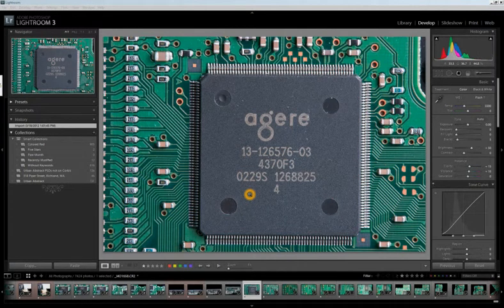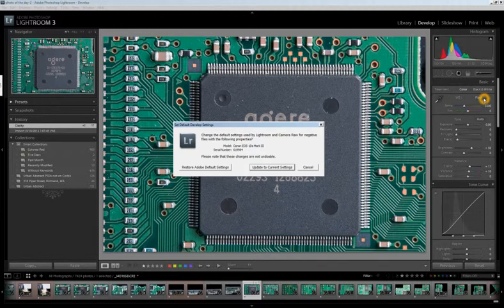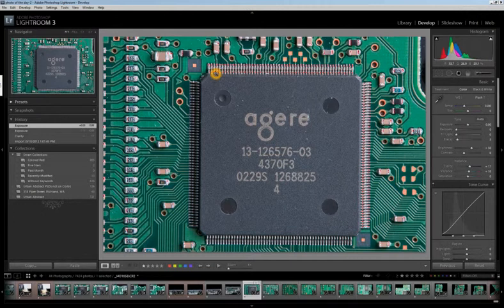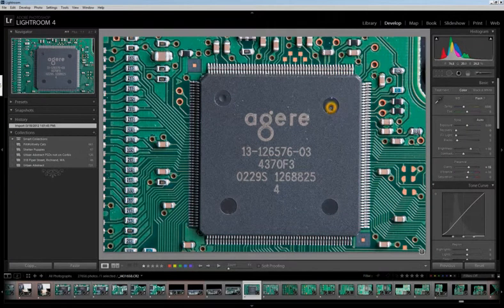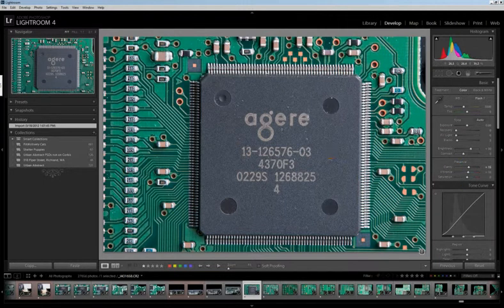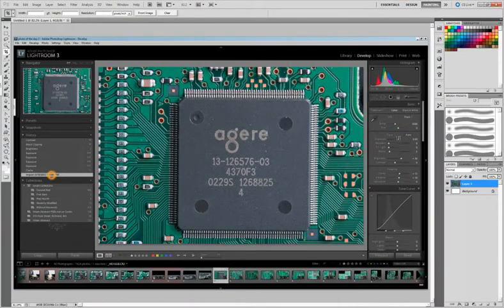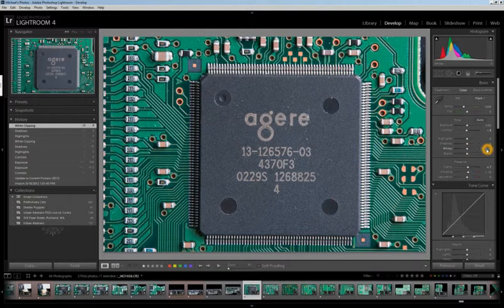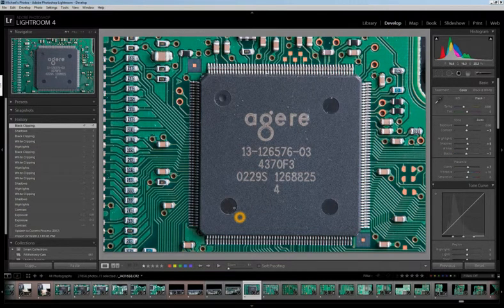Lightroom 3/Lightroom 4 Develop Module differences